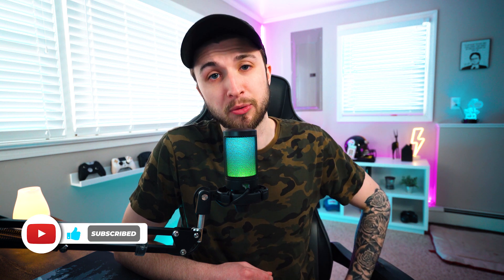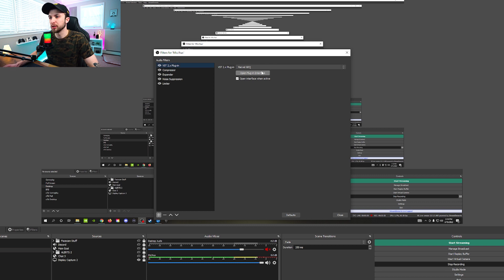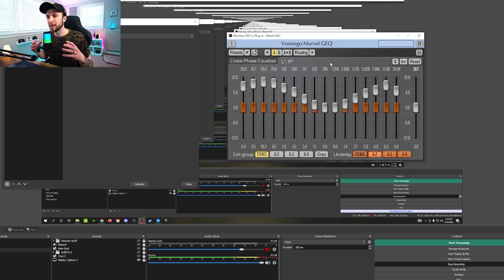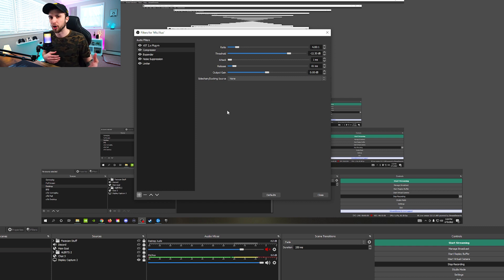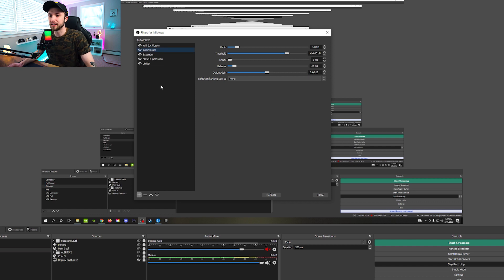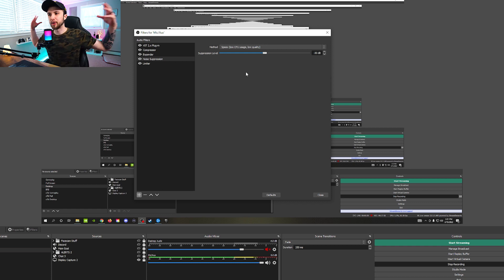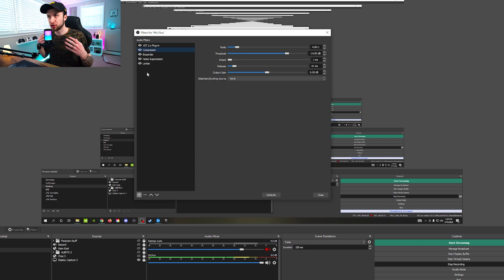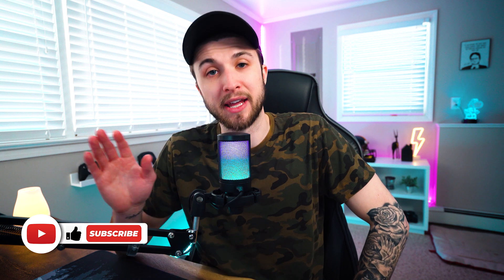BUDGET to PROFESSIONAL Sounding Microphone with these few filters! (OBS Studio, Streamlabs Desktop)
In today's video I show you guys how to transform your budget streaming microphone into sounding like a professional microphone. This can EASILY be done in OBS Studio or Streamlabs Desktop by adding the key filters I mention in this video. There's also 1 specific plug-in you need in order to completely enhance the sound coming from your mic. Don't forget to stay until the end to listen to the before and after of how these filters completely change the sound of the microphone. Enjoy!